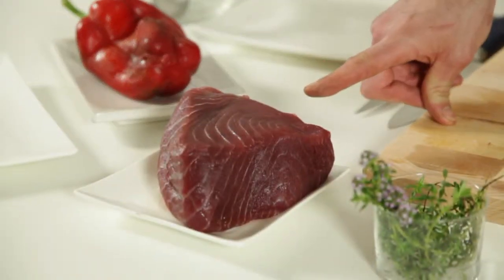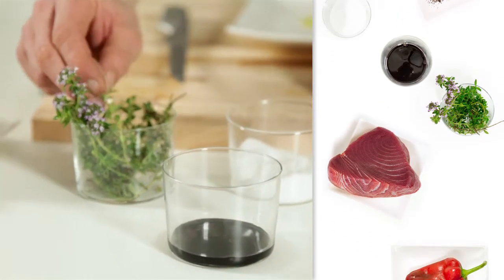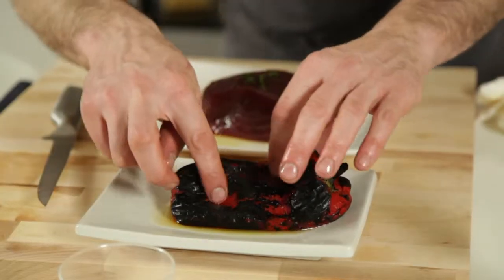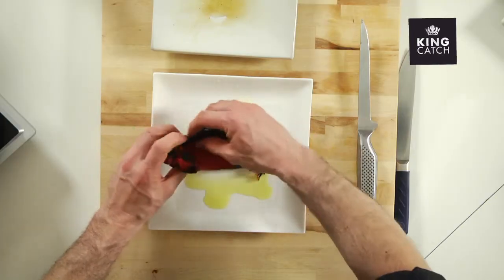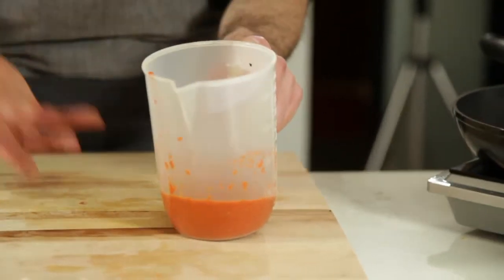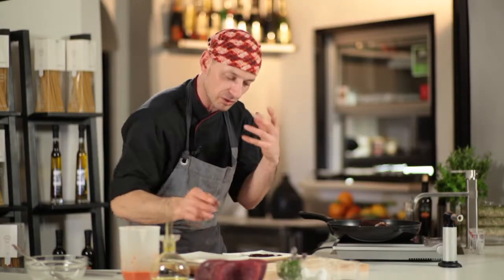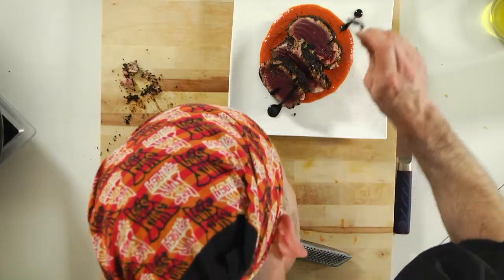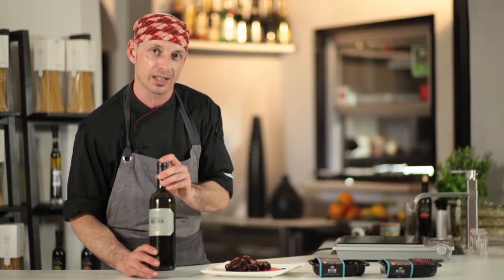Tuna fillet in crust of coffee on red pepper cream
Seafood recipes, tips & techniques from Mediterranean leading chefs, ready to cook sauces, ingredients and much more.